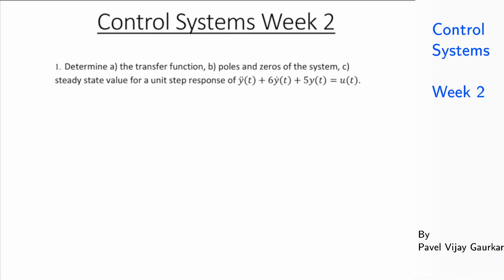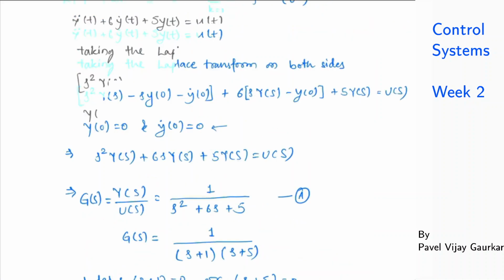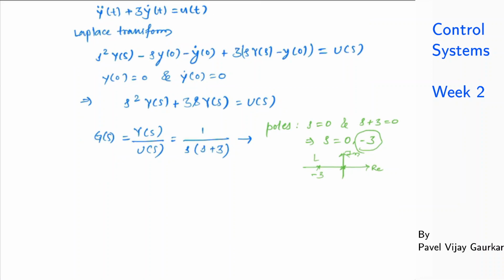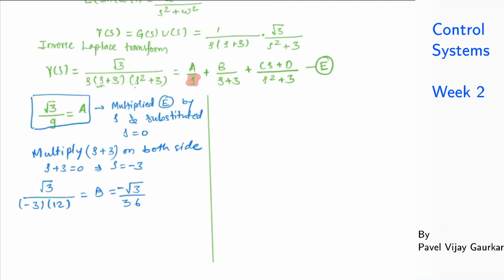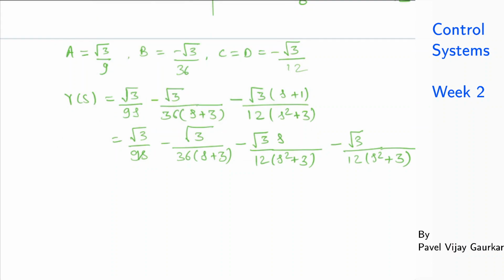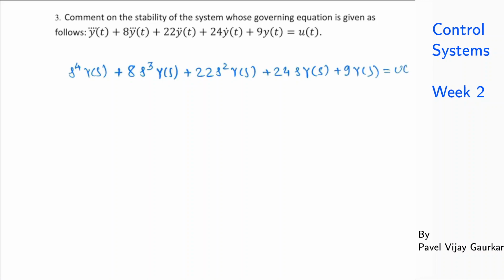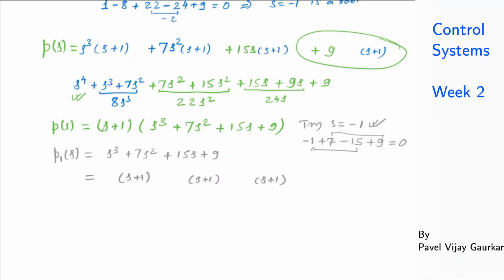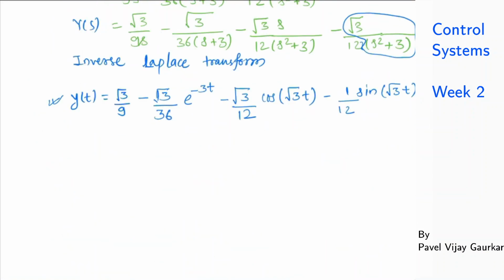NPTEL Control Systems Interactive Session 2022 Week 2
Week 2 of Interactive Session